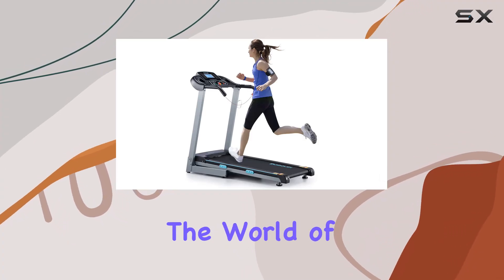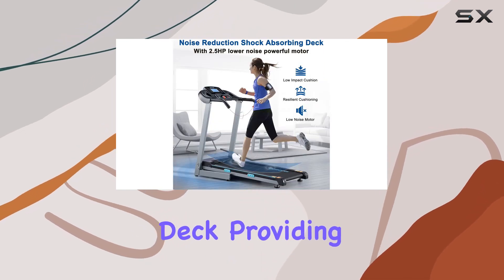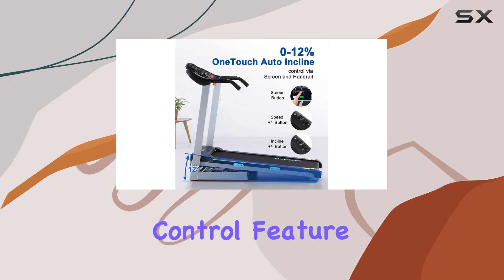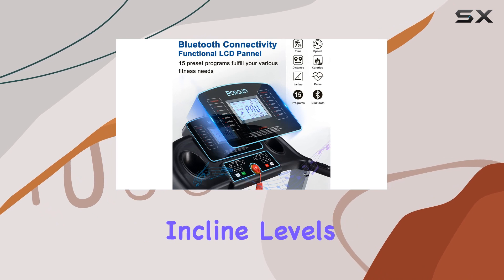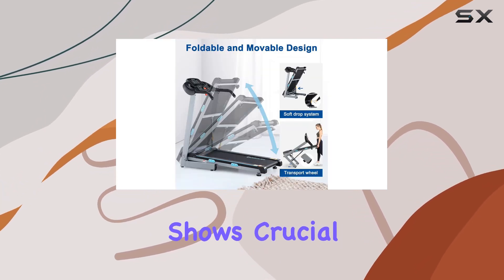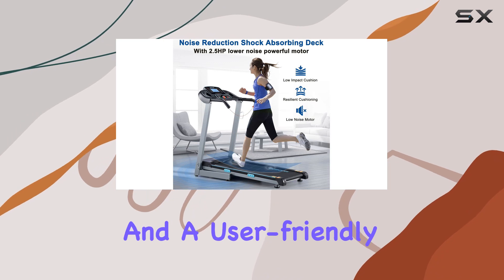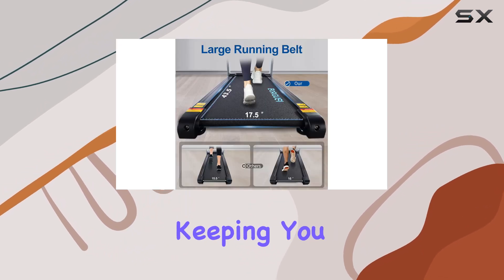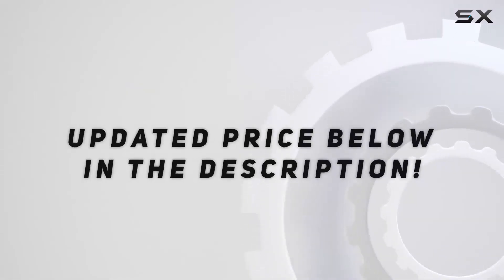BORGUSI Treadmill Review: Unveiling the Ultimate Home Fitness Companion!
0:00 Intro
0:06 Review

Things that we mentioned in this video:
BORGUSI Treadmill with Auto/Manual : B0B3J7135P